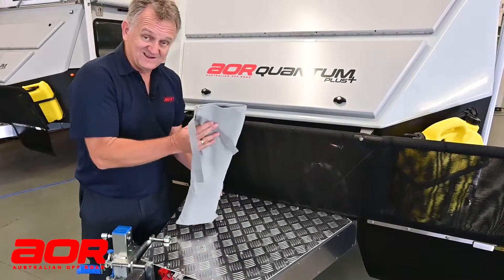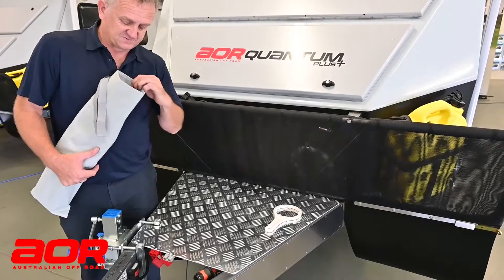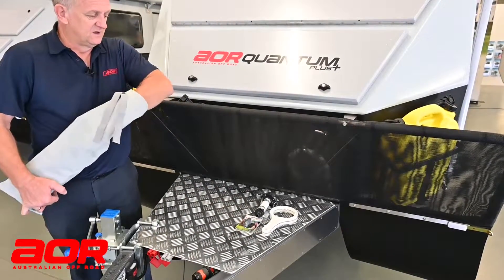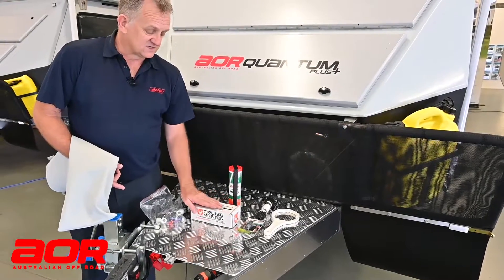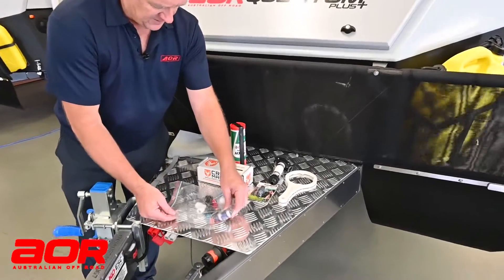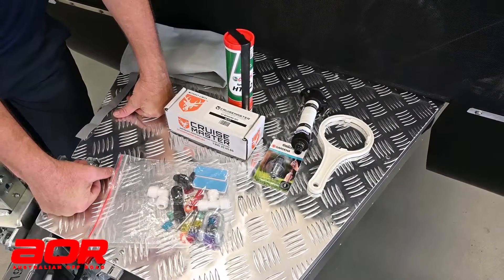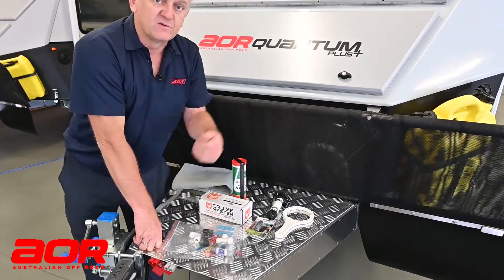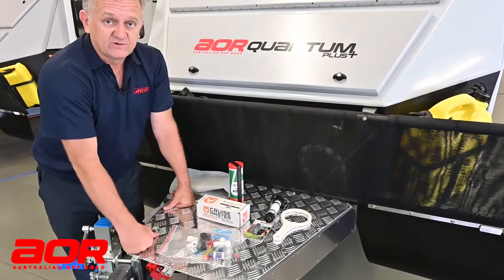AOR - Handover - All Models - Spares kit - 2020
The AOR Sales team show you what is provided in the Spares Kit. The contents may vary depending on your trailer.